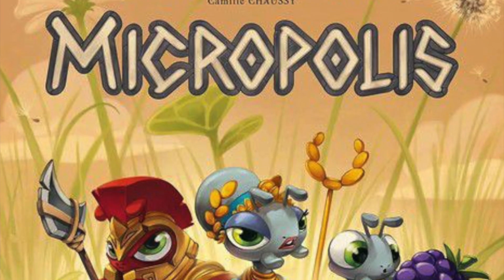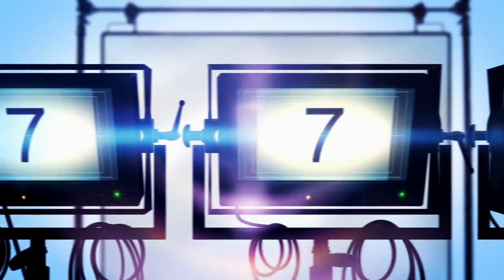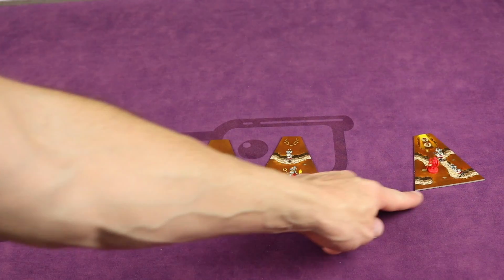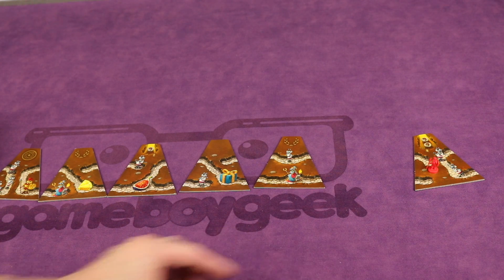Micropolis Review with the Game Boy Geek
My review of this tile drafting game published by Matagot and designed by Bruno Cathala & Charles Chevalier (the team that brought us the popular card game Abyss). You’ll be building your own ant colony and trying to have the largest red ant army. There are many different ways to score so each game you can follow a different strategy.

Support the Game Boy Geek & Get Great Rewards!